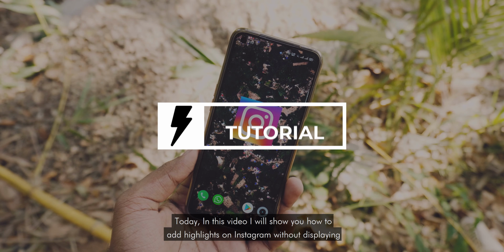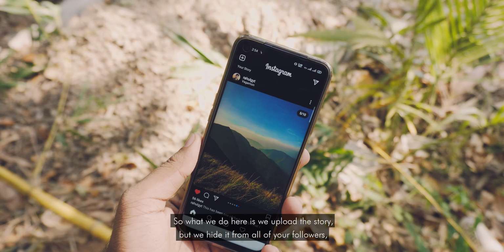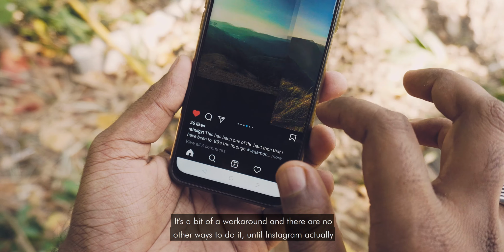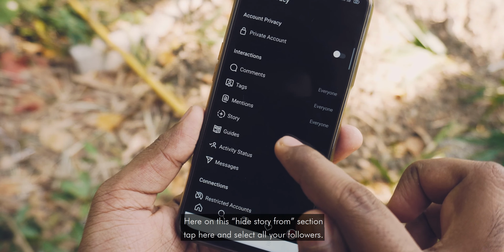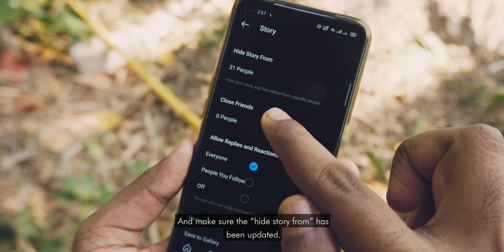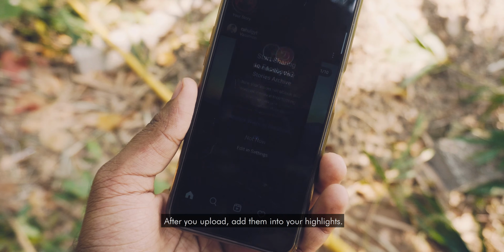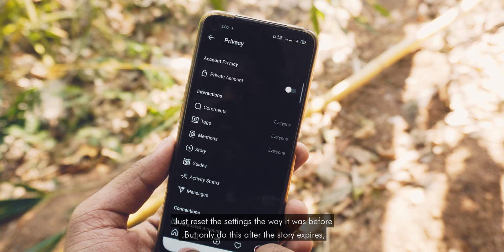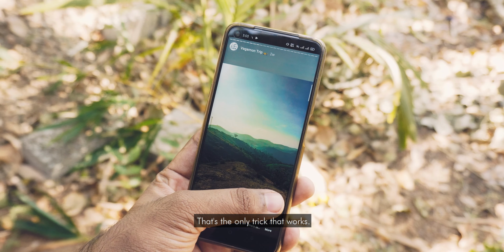How to Add Highlights on Instagram Without Adding to Instagram Story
Want to know how to add highlights on Instagram without adding them to your Instagram Story? Follow this quick and simple tutorial.

Socials :
Thumbnail Credits : Photo by Alexander Shatov on Unsplash